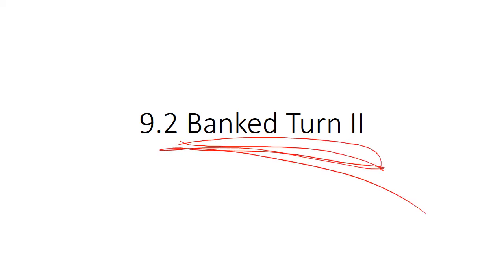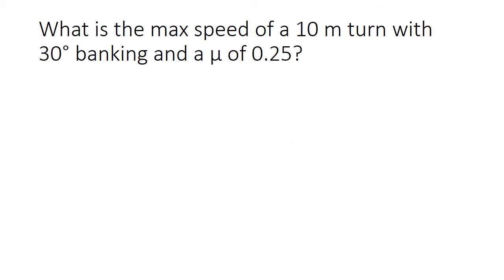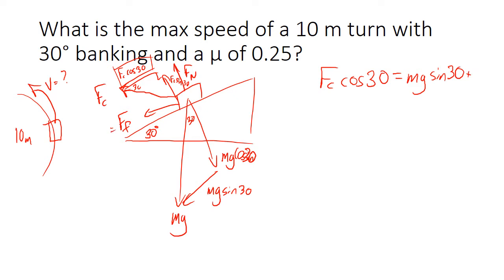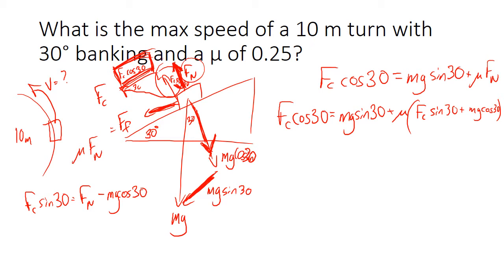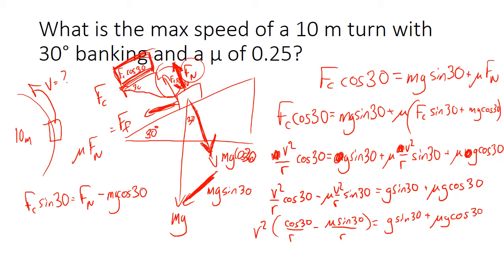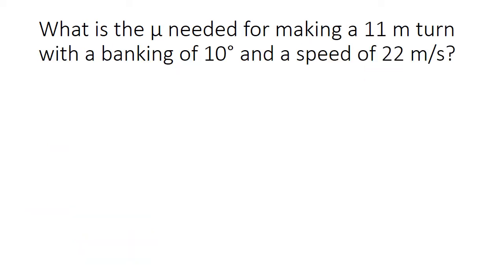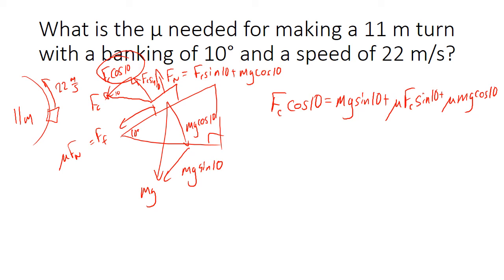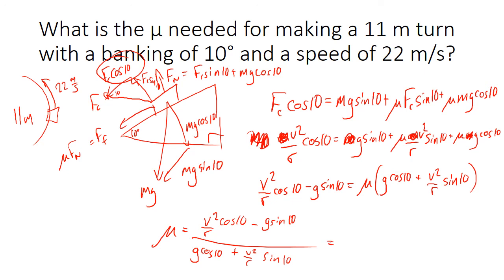9 2 Banked Turn II